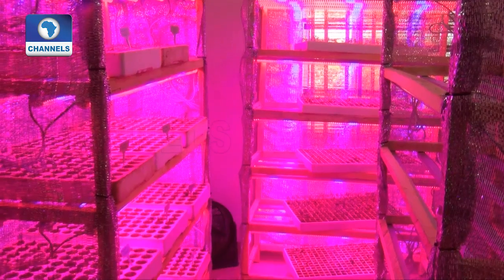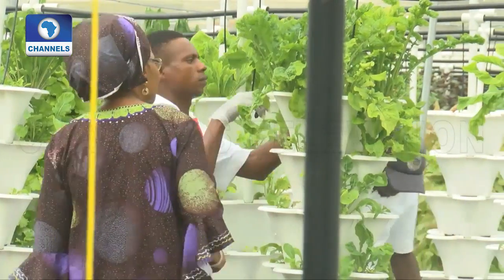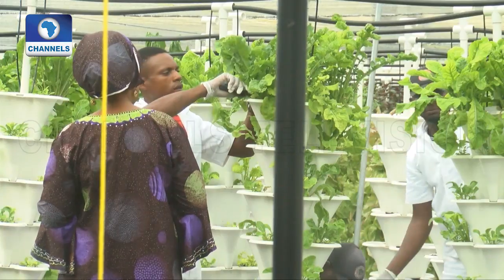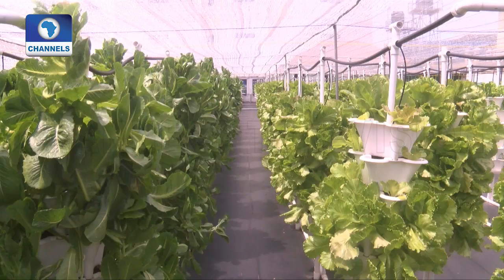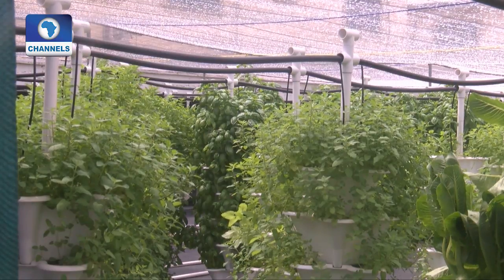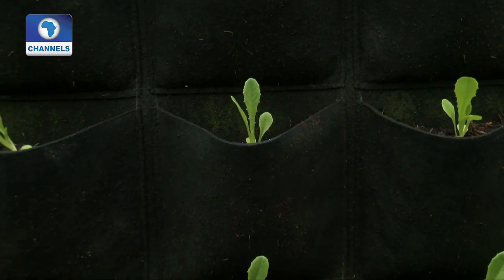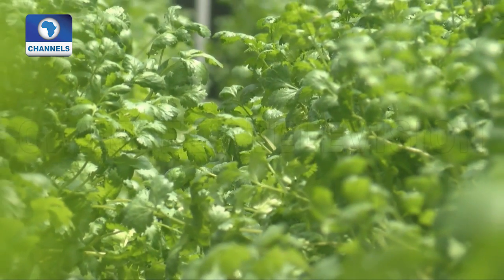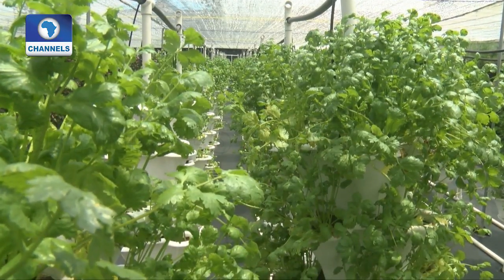Focus On Hydroponics Pt.2 |Earth File